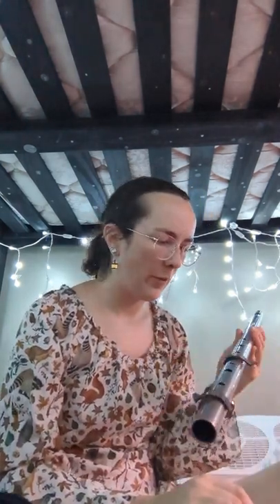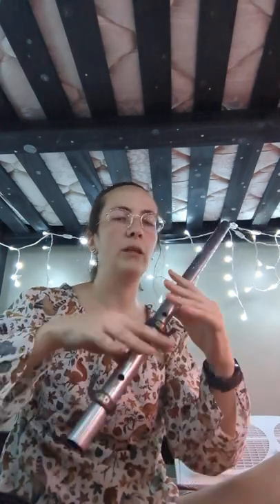mkchameleon update: two tips for low whistle beginners like me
I've been practicing basic scales on my walk to buses and seen a ton of improvement already (it's like practicing works! weird, right??). here are two tips from an utter beginner to others!

I'm playing a "four legged" MK Chameleon, which is based on a low D whistle, which is how I'm using it right now by keeping the thumb holes closed and not using the pinkie keys (that's heckin advanced mode).

thank you to The Whistle Blower for his tips on whistle practice techniques!